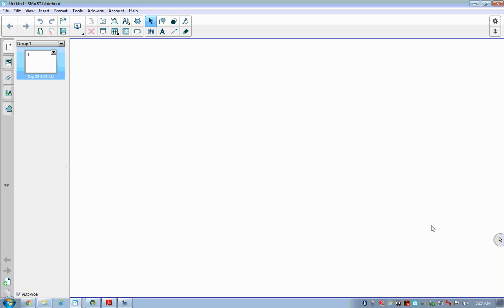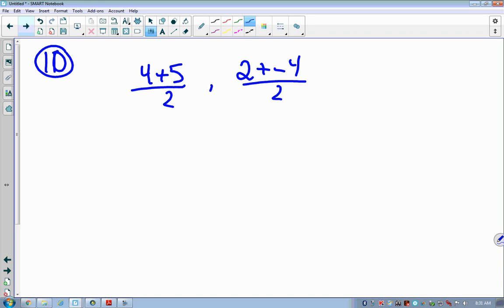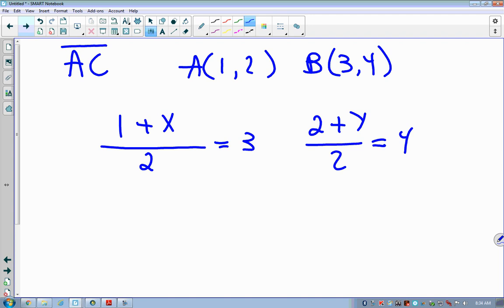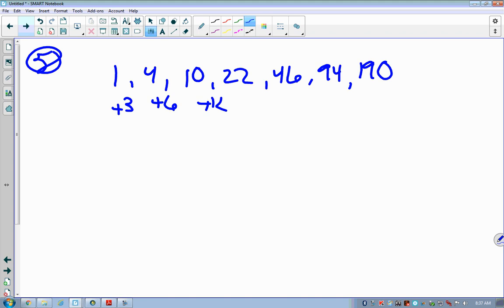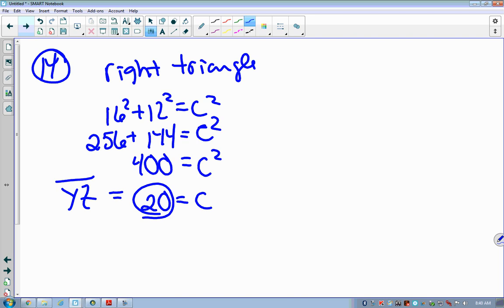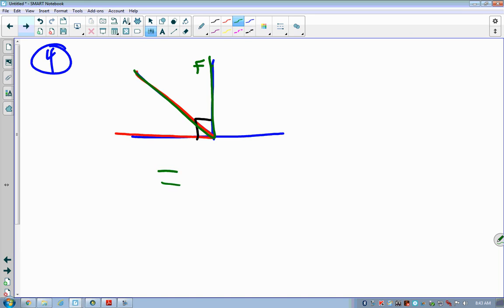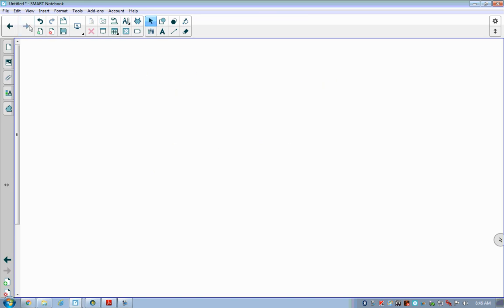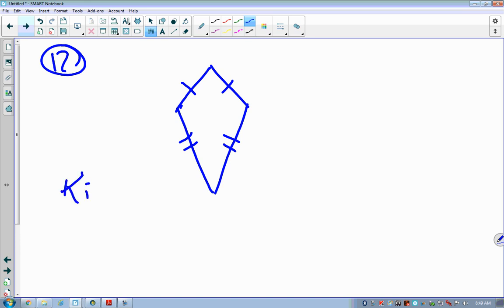Geometry Test 3 Review part 1